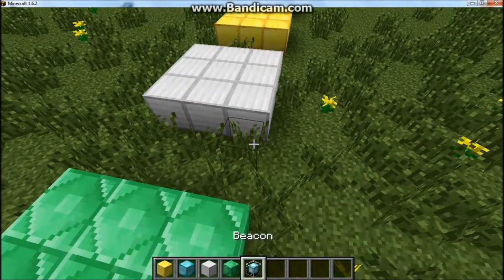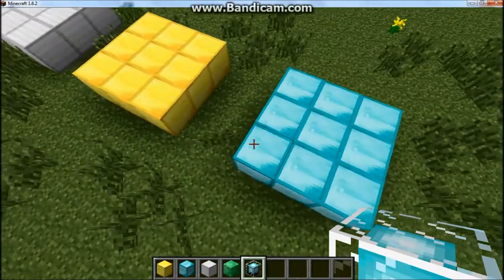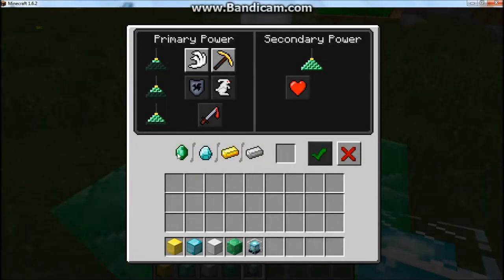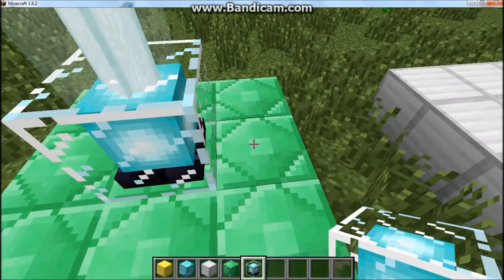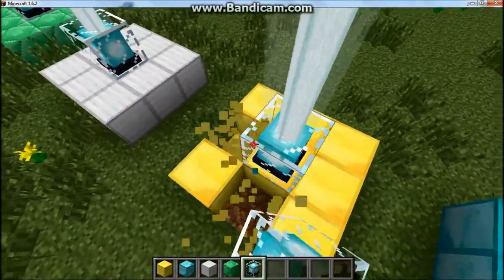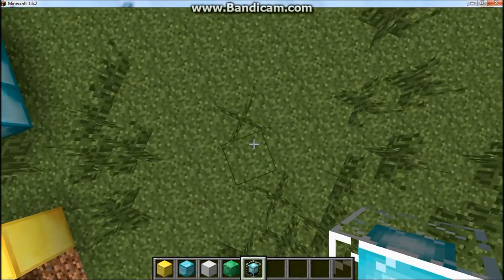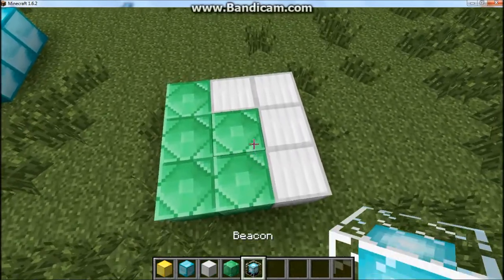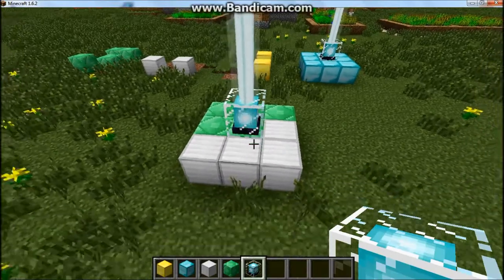HOW TO LIGHT UP A BEACON IN MINECRAFT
IN THIS VIDEO I SHOW YOU HOW TO ACTIVATE OR LIGHT UP( WHAT EVER FLOATS YOUR BOAT) A BEACON IN MINECRAFT